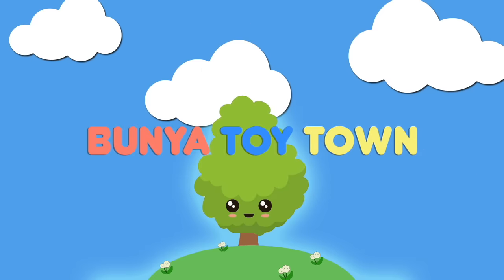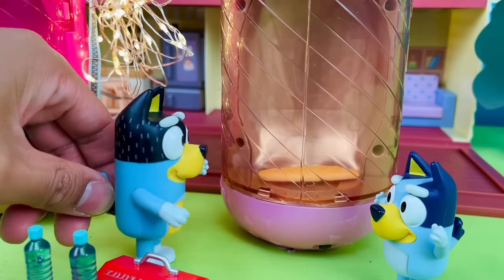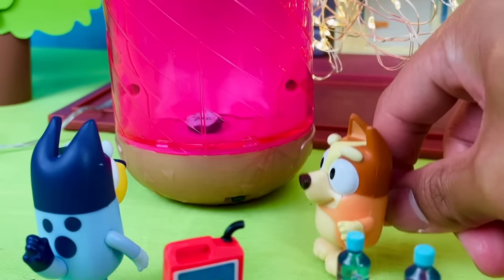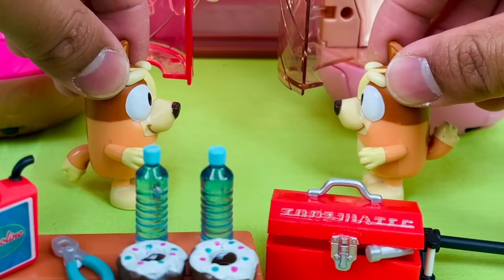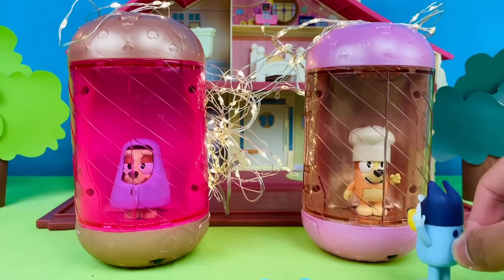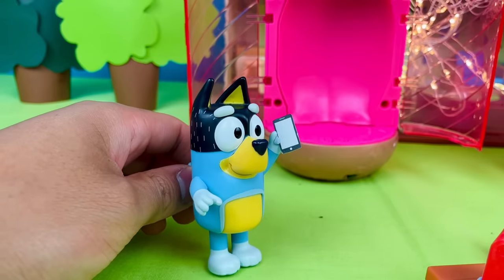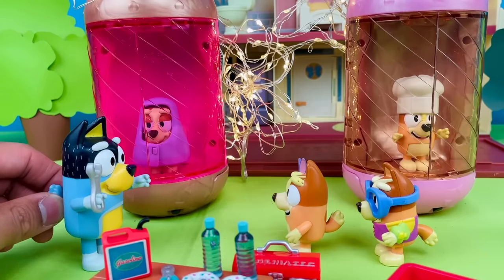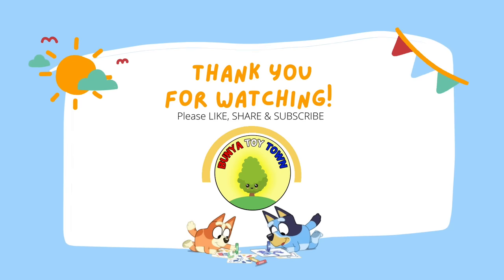😱 OH NO! Bluey Cloned Bingo‼️ | Full Episode | Pretend Play with Bluey Toys | Disney Jr | ABC Kids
😱 OH NO! BLUEY CLONED BINGO‼️
In this video, Bandit invents a cloning machine and Bluey & Bingo get up to some mischief! We hope you enjoy this pretend play episode 🤪